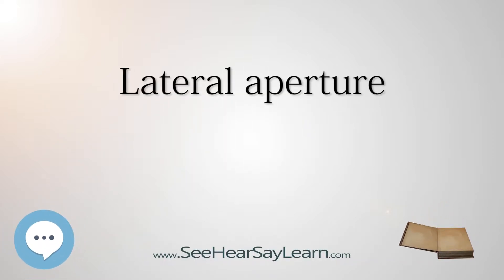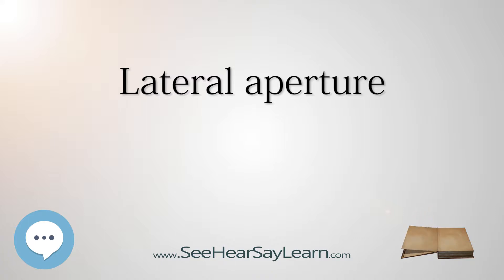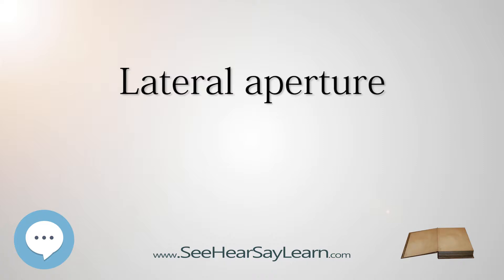Lateral Aperture - Know It ALL 🔊✅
The lateral aperture is a paired structure in human anatomy. It is an opening in each lateral extremity of the lateral recess of the fourth ventricle of the human brain, which also has a single median aperture. The two lateral apertures provide a conduit for cerebrospinal fluid to flow from the brain's ventricular system into the subarachnoid space; specifically into the pontocerebellar cistern at the cerebellopontine angle. The structure is also called the lateral aperture of the fourth ventricle or the foramen of Luschka after anatomist Hubert von Luschka.
This video series is something special. We're fully delving into all things everything. This breaks from merely pronouncing and discussing and goes further to deeply understand words and ideas.